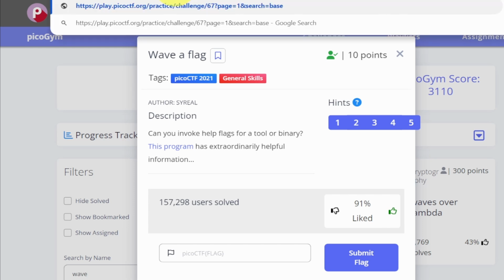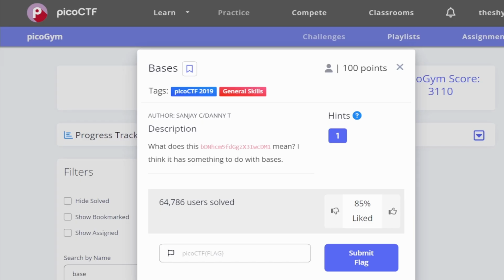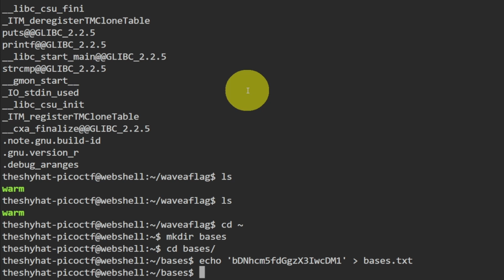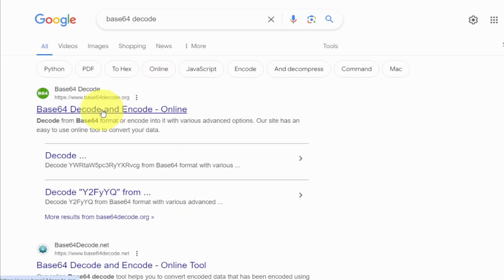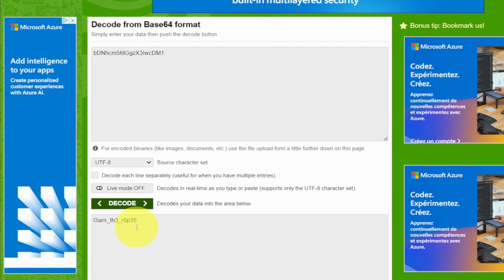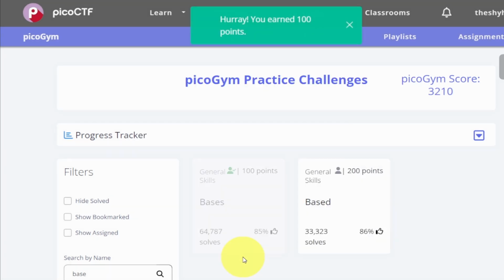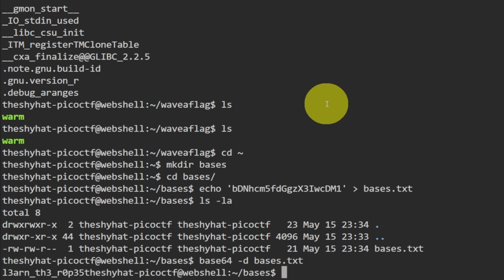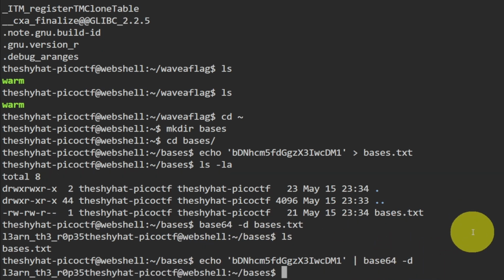picoCTF 2019 - General Challenges - Bases